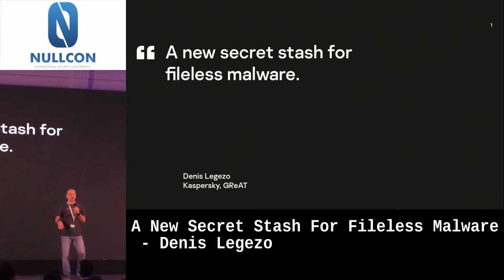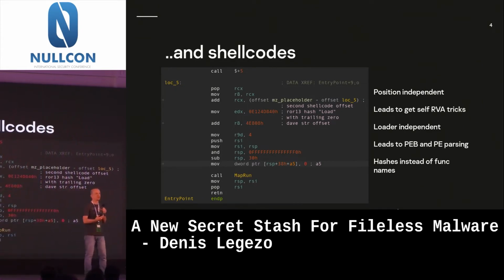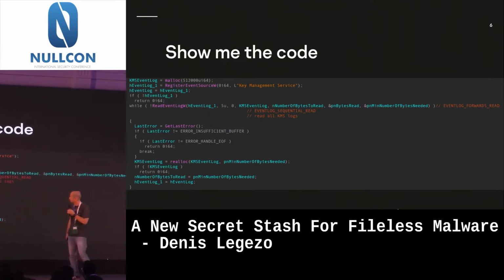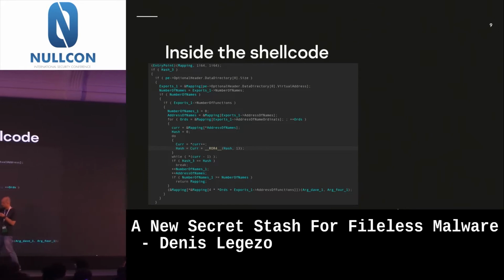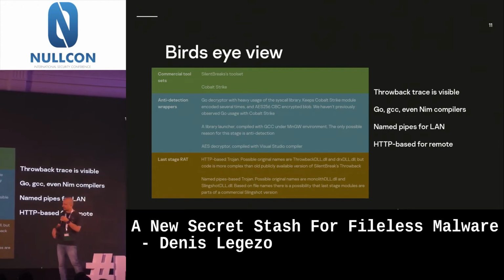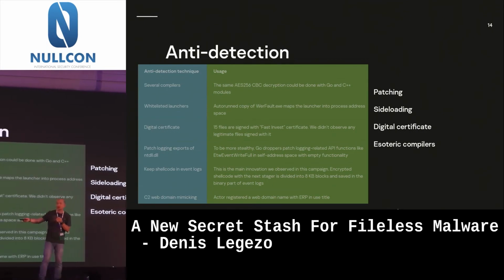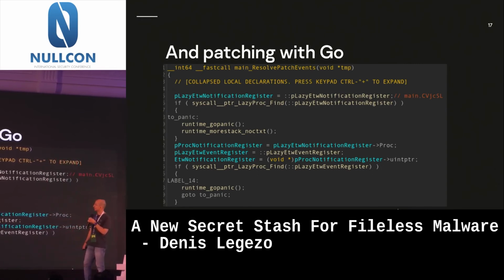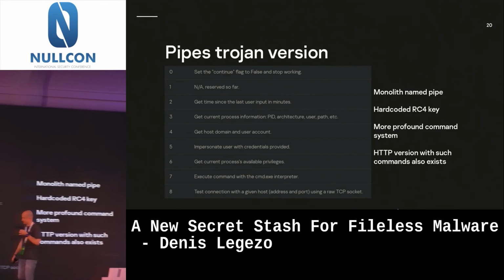A New Secret Stash For Fileless Malware by Denis Legezo | Nullcon Goa 2022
Abstract:
Today, attacks using fileless malware have become more complex and the actors behind them have created new advanced means of implementing them. In 2022, Kaspersky discovered the new methods used to keep the code hidden from prying eyes. For the first time, we’ve discovered that Windows’ event logs participate in the infection chain. This is concerning, as event logging exists in any installation of the most widely used operating system on the globe.

These informational messages might keep the additional binary data. The dropper saves the shellcode into the Key Management System’s (KMS) event sources information, assigning a specific category ID and incremented message IDs. Auxiliary malicious modules can then gather 8KB pieces from logs, turn these into a complete shellcode and run them.

Nevertheless, the actor’s interest in the event logs isn’t limited to just keeping the shellcodes. To hide the infection process, Go droppers also patch the ntdll.dll Windows API functions related to logging.